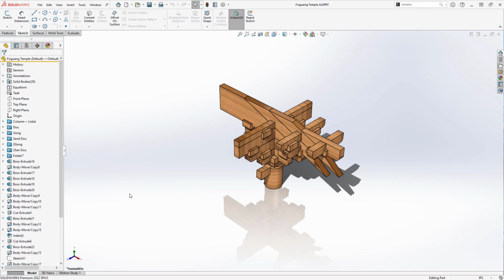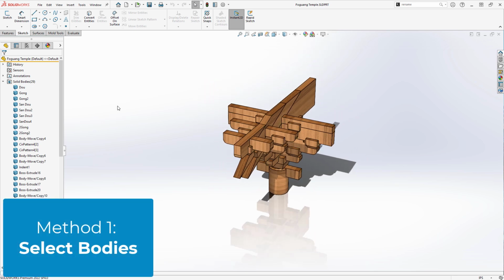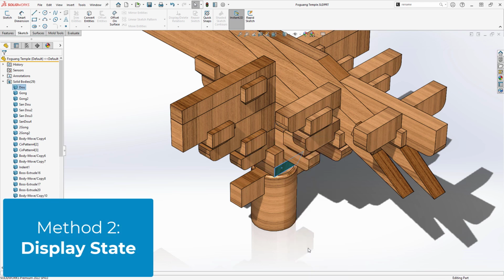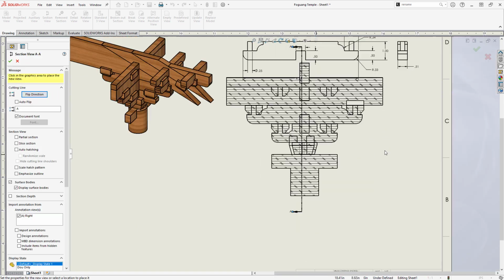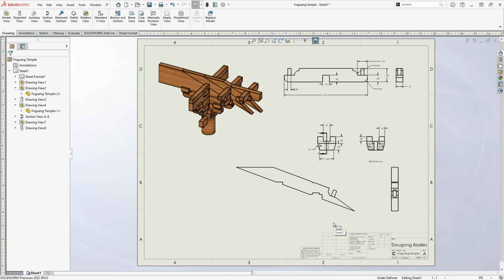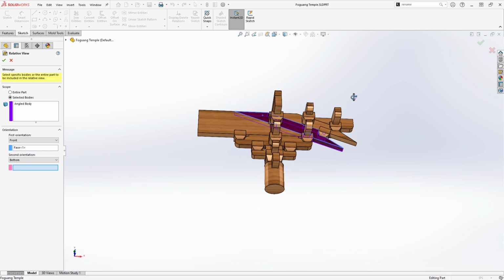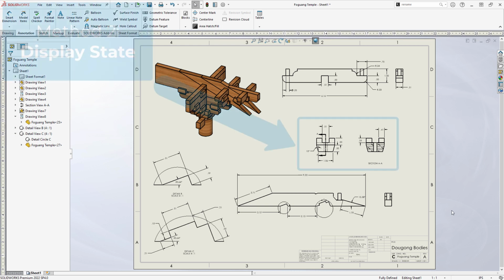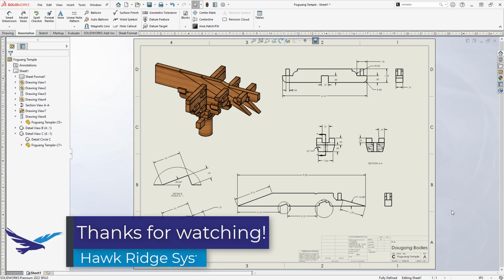Creating Drawing Views of Individual Bodies in SOLIDWORKS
Learn 3 methods for creating a drawing view of an individual body when working with a multibody part and understand their pros and cons. When creating a drawing view of a multibody part, oftentimes several features will be hidden from view when using one of the standard view options. To get around this, we have multiple methods for creating a drawing view that only shows individual bodies within the multibody part file.

CHAPTERS:
1:04 Method 1 - Select Bodies
2:15 Method 2 - Display States
4:26 Method 3 - Relative View
6:50 Method Summary, Pros & Cons